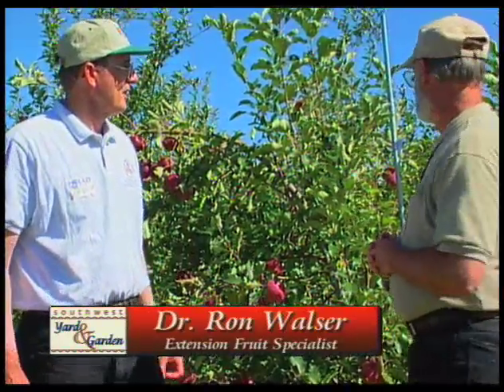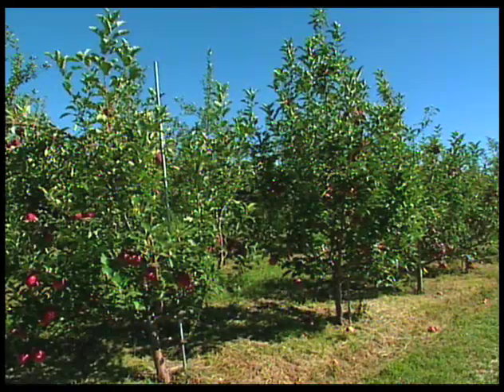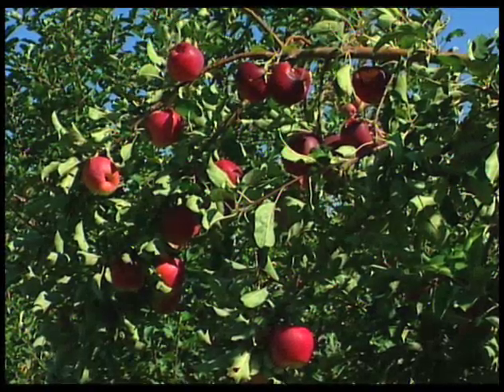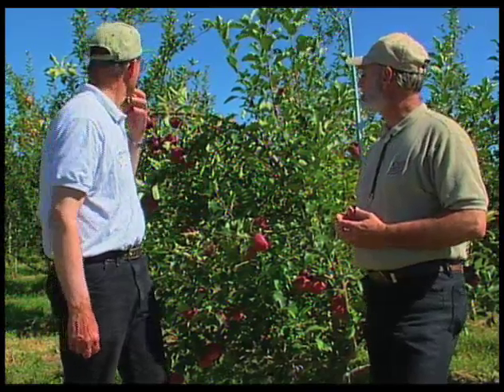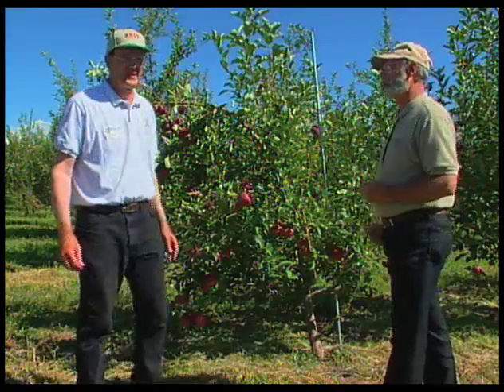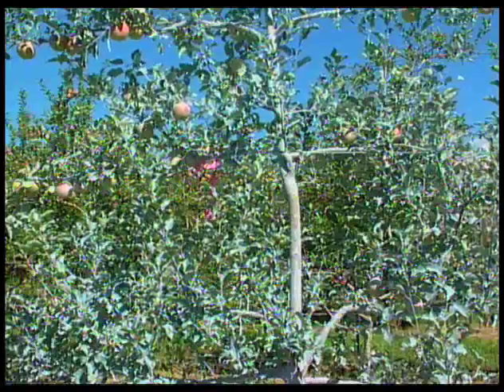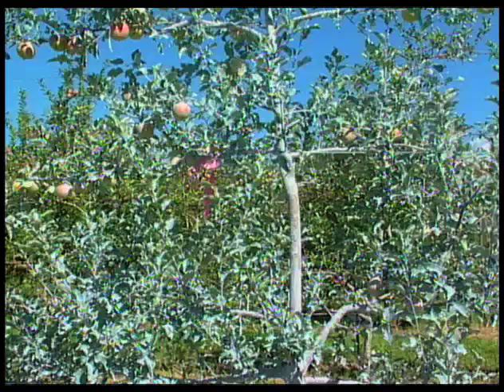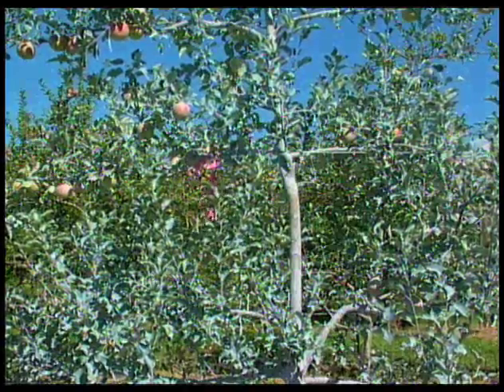How To Choose An Apple Variety To Grow In New Mexico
Learn which apple variety grows best in New Mexico.